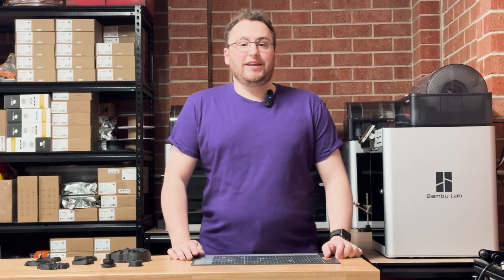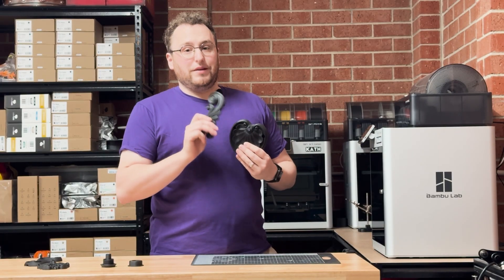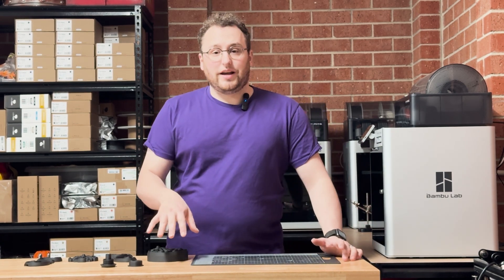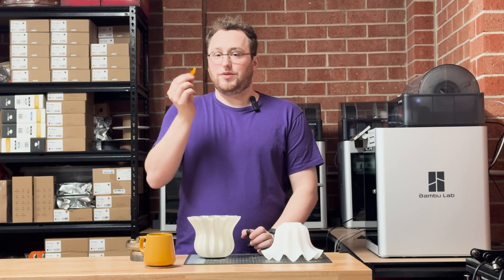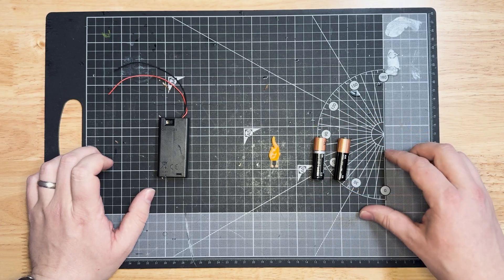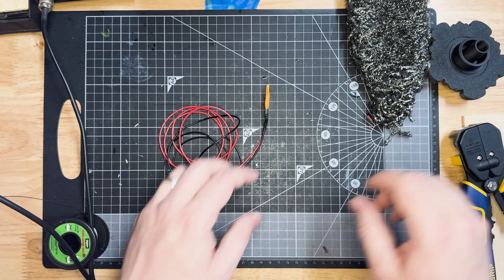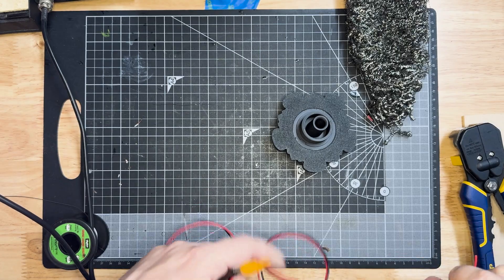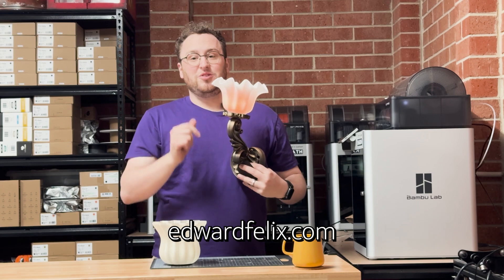How to Make Spooky 3D Printed Sconces – Easy DIY Lighting Project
In this video, I’ll show you how to make your very own "gas lamp" sconces, inspired by the ones I created for Luna Park Melbourne’s Ghost Train refurbishment! Using 3D printing, a few electronic components, and some creative painting techniques, you'll learn how to build a custom sconce perfect for home haunts, Halloween decorations, or theatrical sets.

I’ll walk you through the full process—from 3D printing the parts (files available on Makerworld), to painting and assembling them, to wiring the LED flame for that spooky glow. Whether you’re a beginner or a seasoned maker, this step-by-step guide will help you create your very own Gothic-style sconce that looks like it came straight out of a haunted mansion!